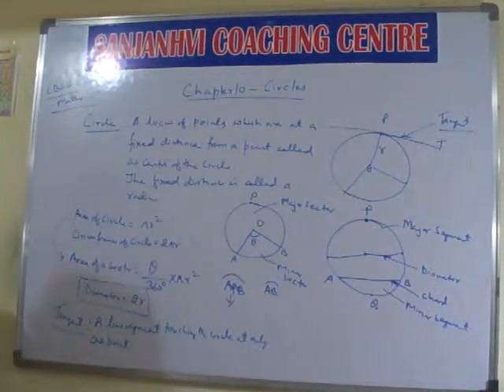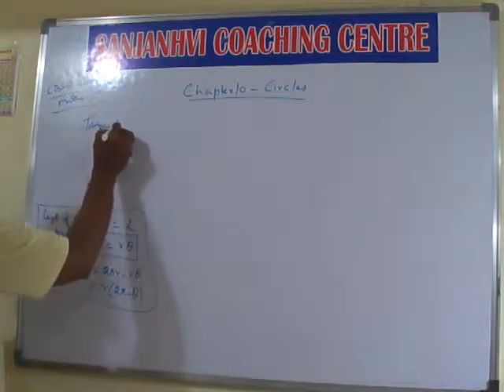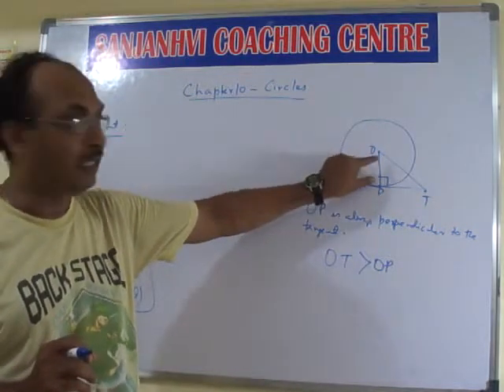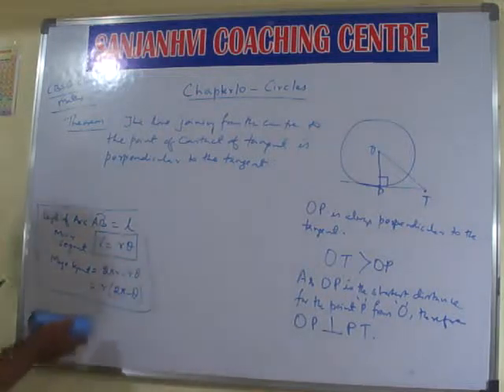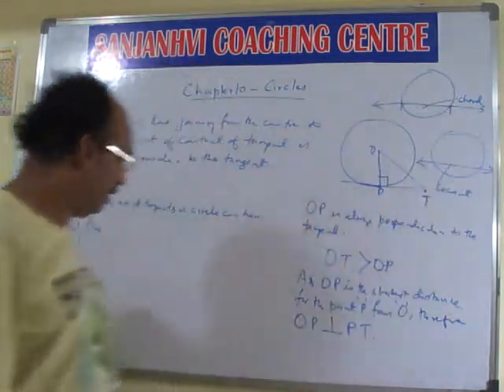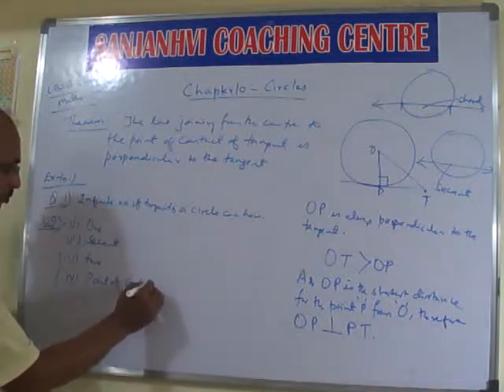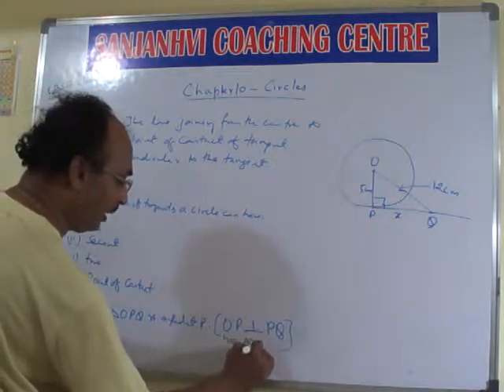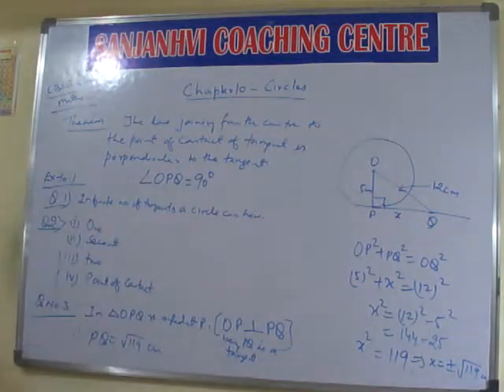CLASS 10 CBSE CIRCLES PART 2